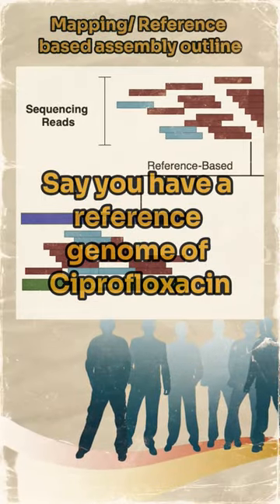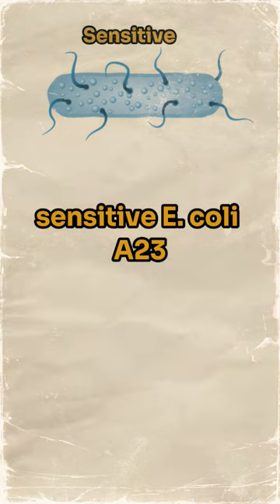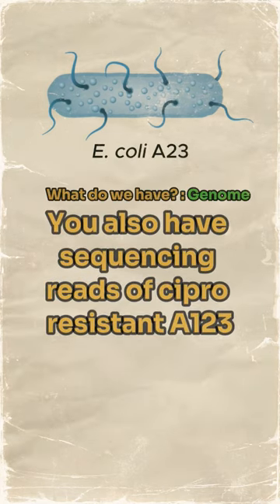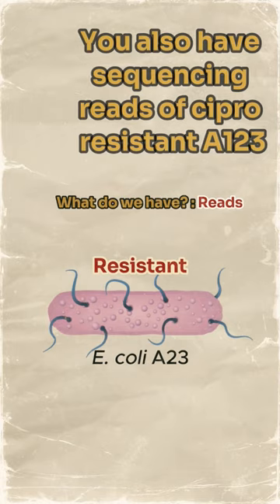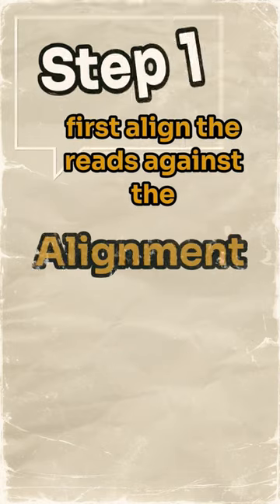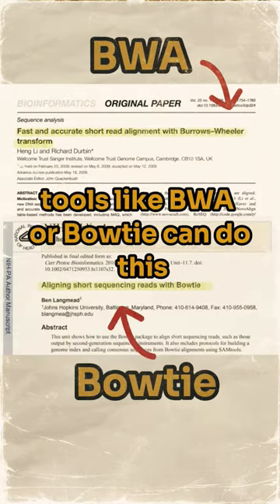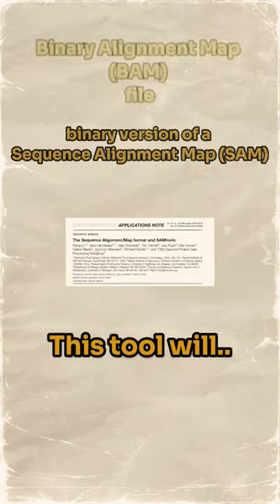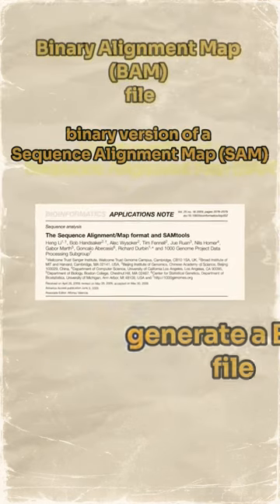Reference based Assembly in 57 seconds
Mapping or Reference-Based assembly aligns sequence reads (such as NGS read/ illumina reads, pacbio reads, oxford nanopore reads) against a reference genome via tools like  Burrows-Wheeler Aligner (BWA/ BWA-MEM), Bowtie or Minimap. Then use  software like Sequence Alignment/Map (SAM) tools (SAMtools) or BCFtools to make consensus sequence. The consensus sequence is the genome.

Will Osborne & His Slide Music - Louisiana Purchase (1940)